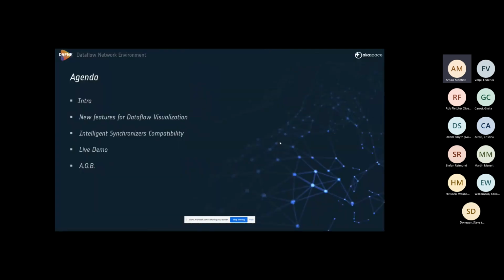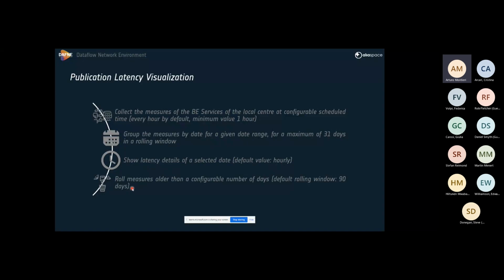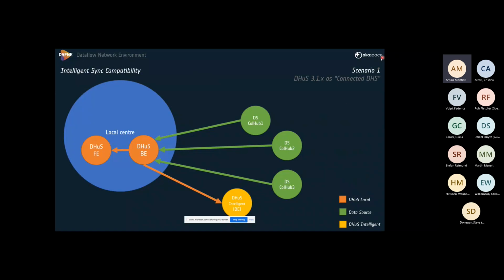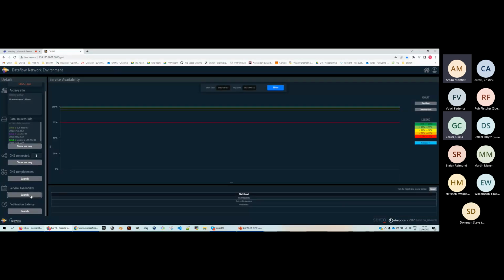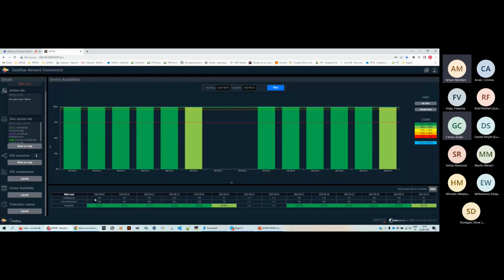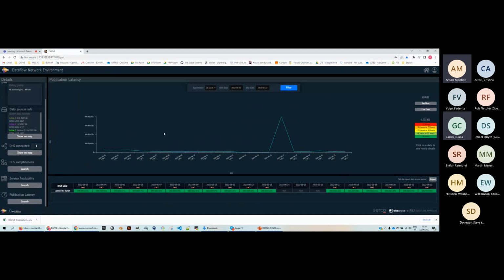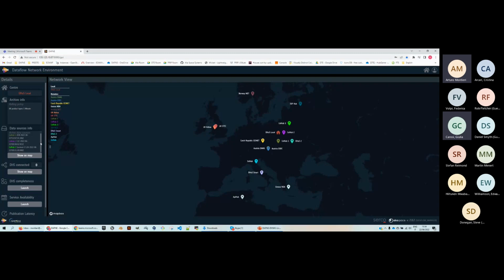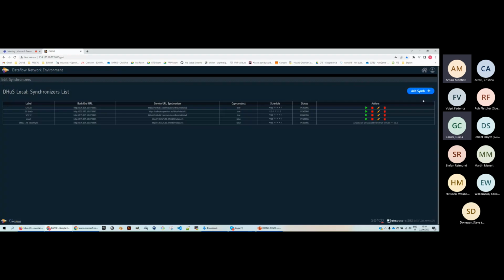[LIVE DEMO] DAFNE v2.0.2 - 22/06/2022